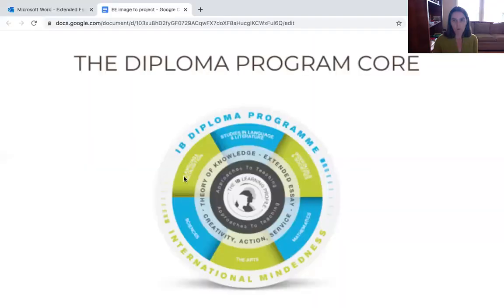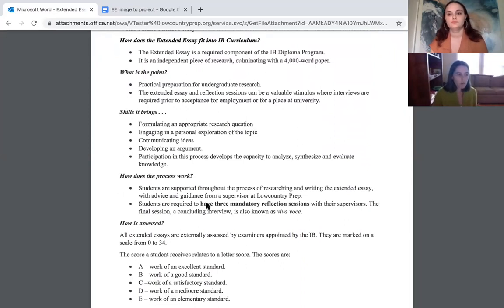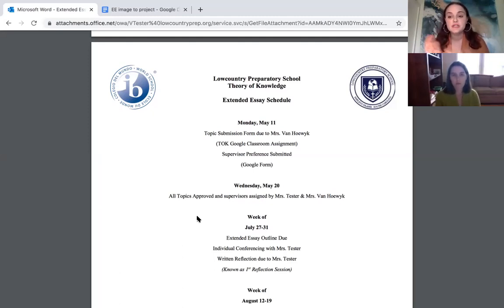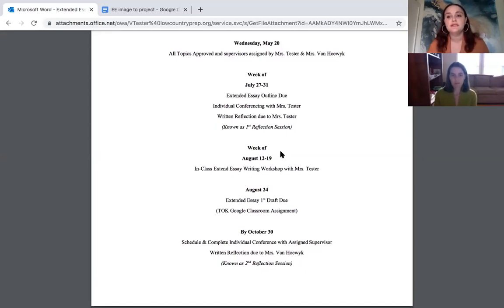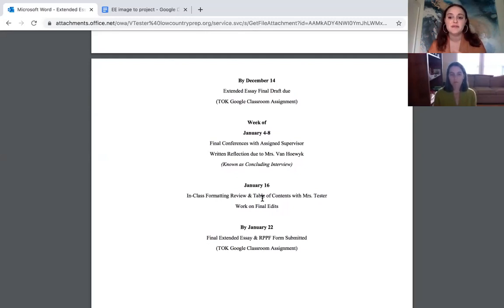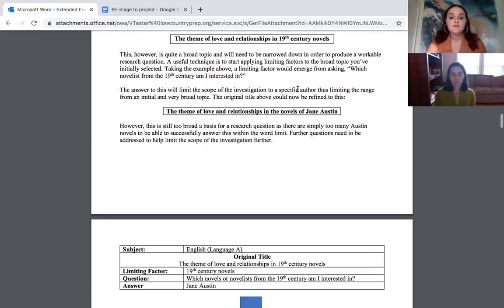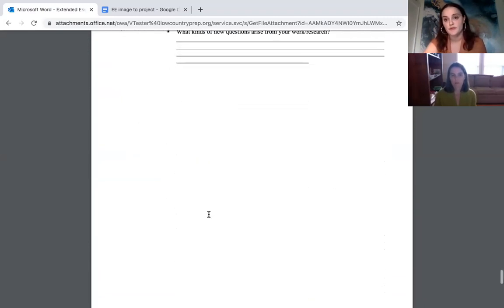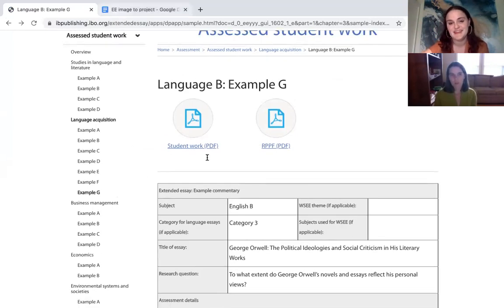EE Breakdown with Mrs. Van Hoewyk & Mrs. Tester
In this video, Lowcountry's IB Coordinator and English Department Chair break down the expectations and agenda for rising seniors when in comes to the IB Extended Essay.